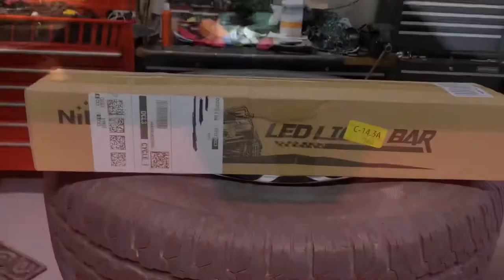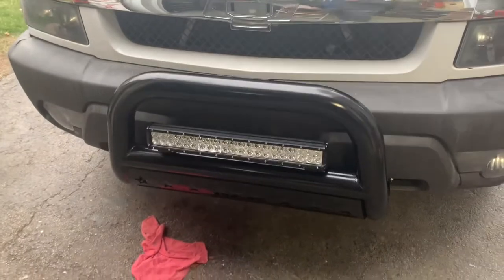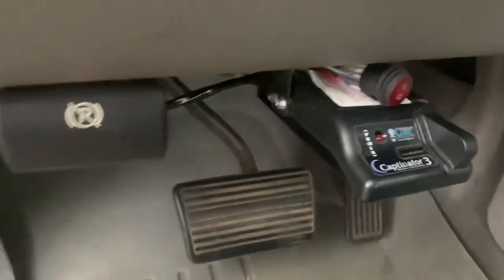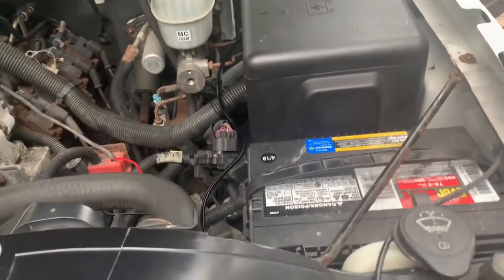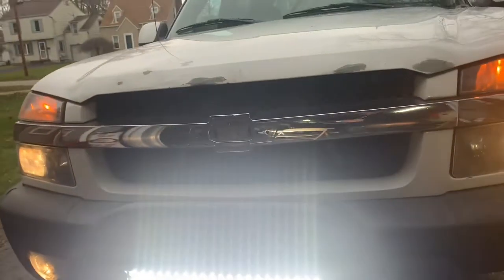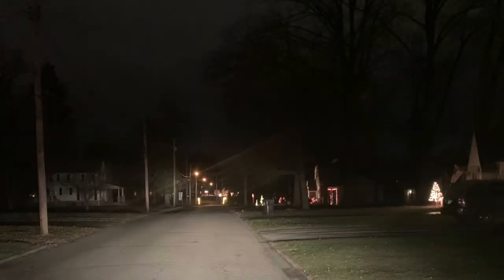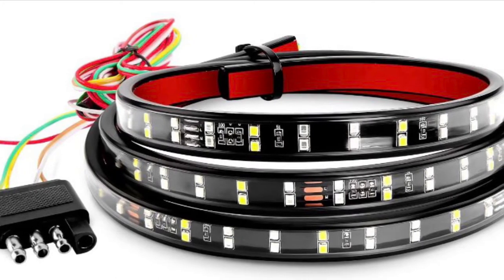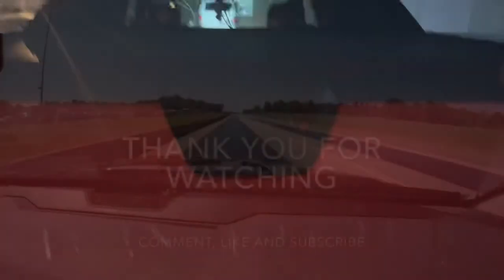Can you get good truck lights for cheap?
Today I will be looking at two popular lighting truck mods. Both of the products showed are cheaper options to the more expensive brands, are they any good? Both products are made by a company named Nilight, I bought both myself and I was not sponsored in any way they just both were priced good and had good reviews

Here is the amazon links for both products,

“Nilight - ZH006 LED Light Bar 20 Inch 126W Spot Flood Combo Led Off Road Lights with 16AWG Wiring Harness Kit-2 Lead, 2 Years Warranty”

“Nilight TR-02 60" Truck Tailgate Bar Double Row LED Flexible Strip Running Turn Signal Brake Reverse Tail Light,Red/White,No-Drilling”